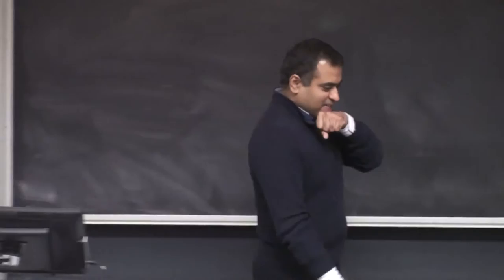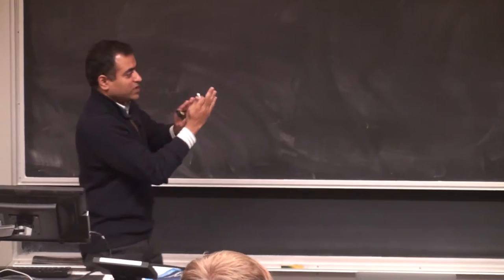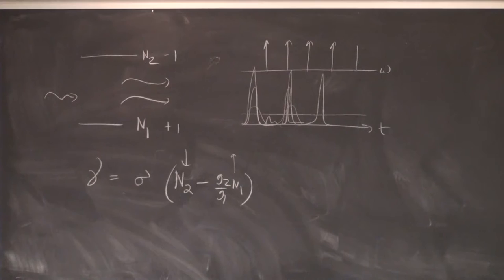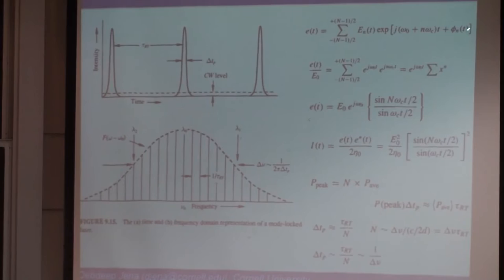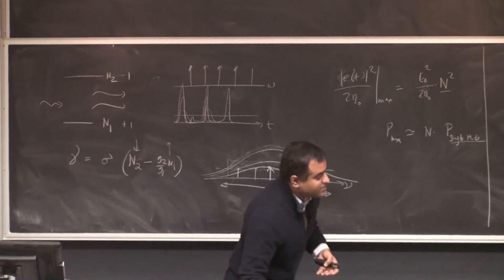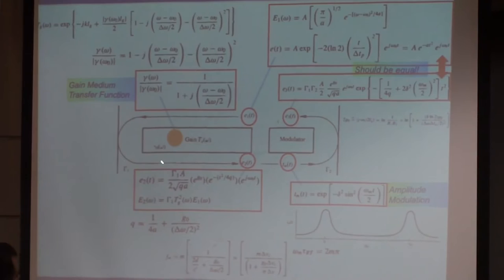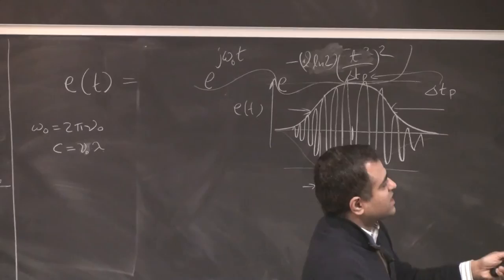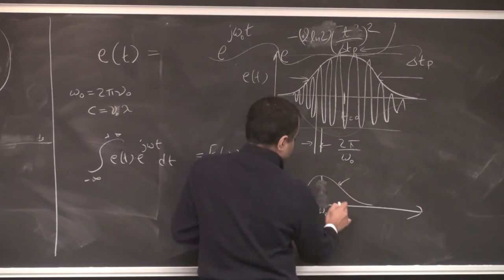Lasers & Optoelectronics Lecture 24: Active and Passive Mode Locking (Cornell ECE4300 Fall 2016)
Topics discussed in this lecture: Mode lock lasing in a greater detail, active mode locking, amplitude and frequency modulation.
Cornell ECE4300 taught in Fall 2016 by Profs.